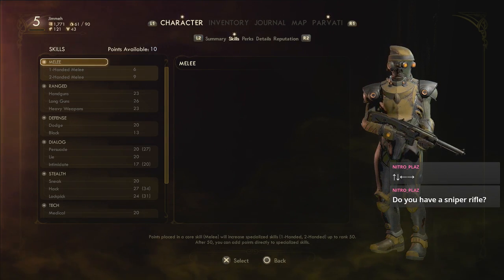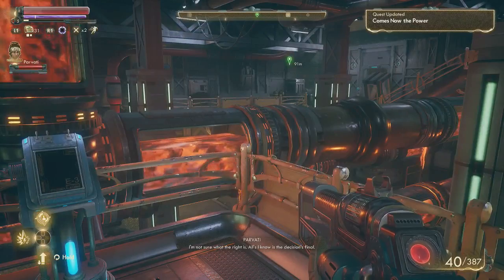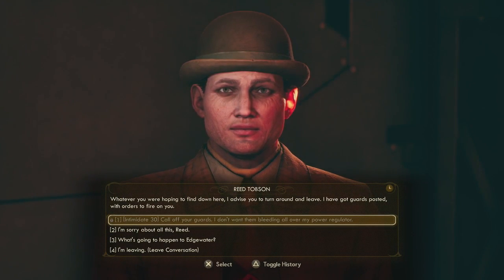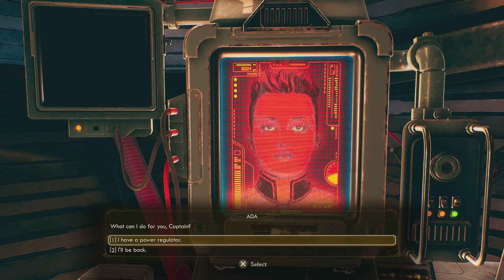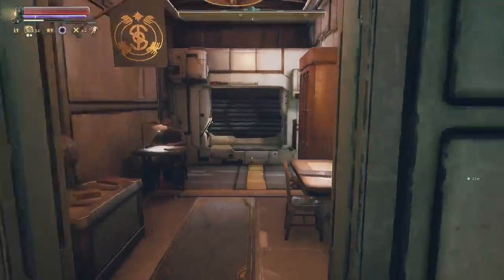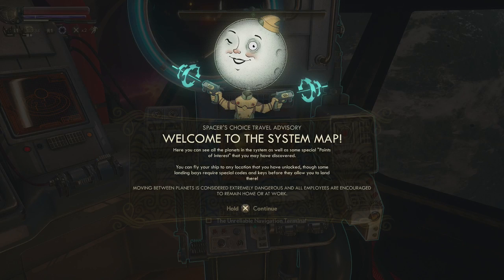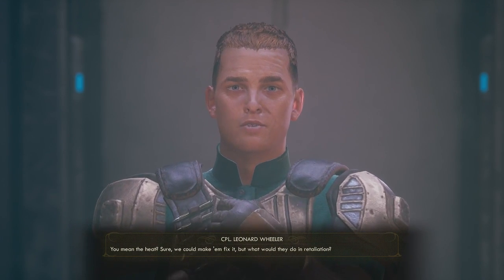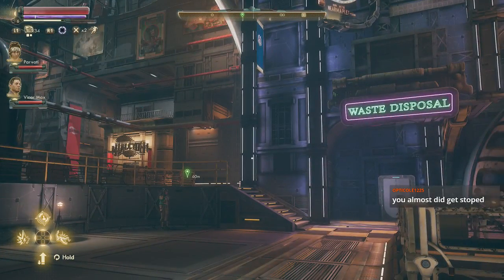The Outer Worlds Blind! #3 | Up in the Air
We finish out our tour of the geothermal plant and make an irreversible decision about the future of Edgewater and the Botanical Lab! Afterwards, we are directed to Groundbreaker, a neutral-faction ship on the edge of the colony where we can buy supplies, look for leads about the colonists of the Hope...and get our ship impounded by angry Board members.